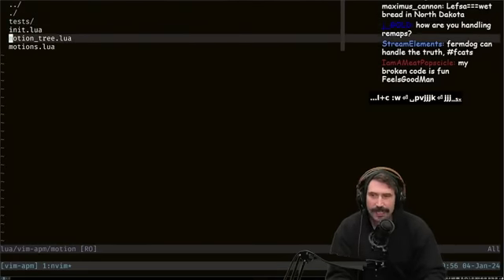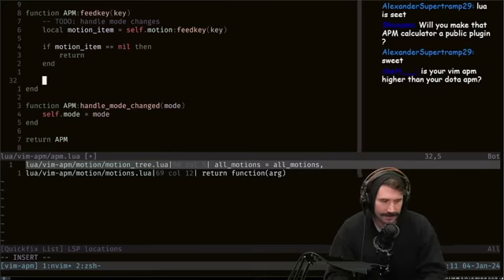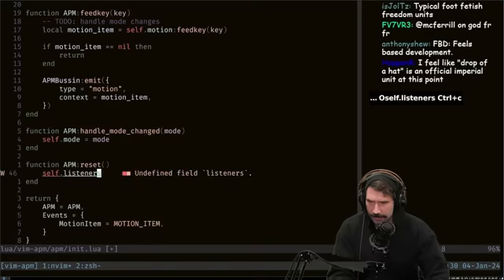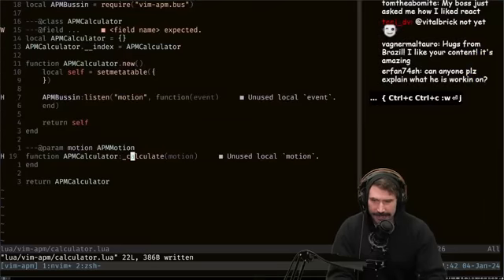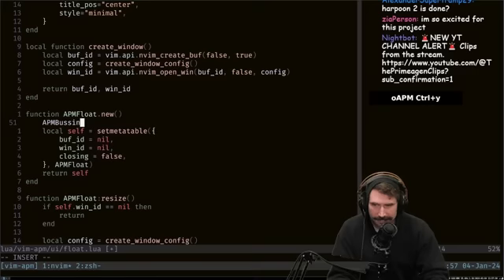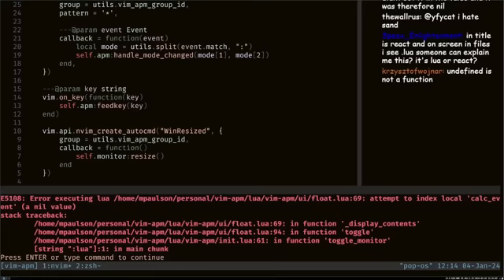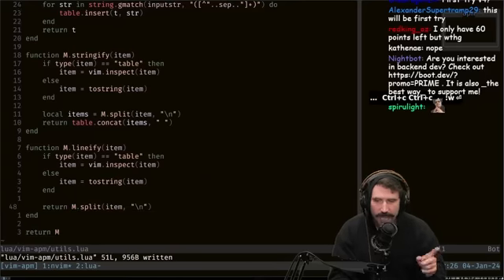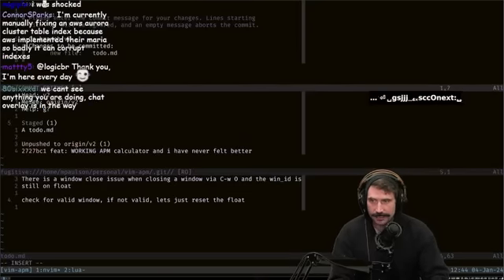Vim APM Calculator And Display